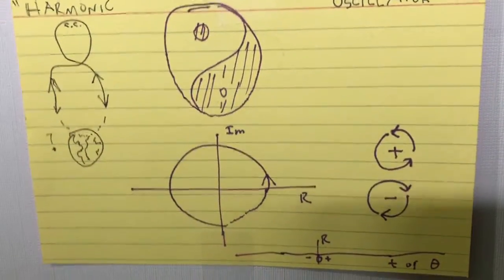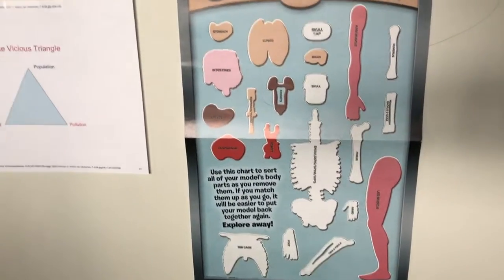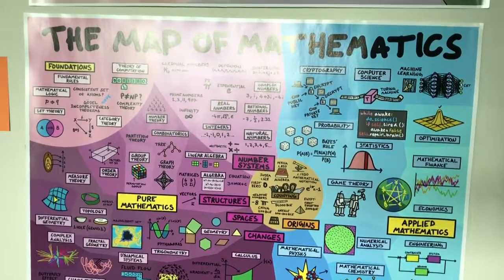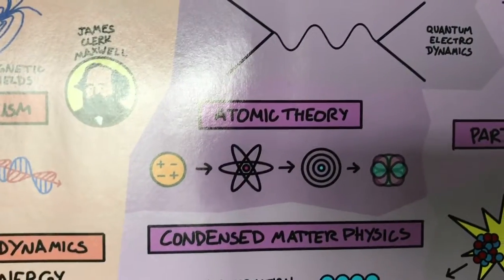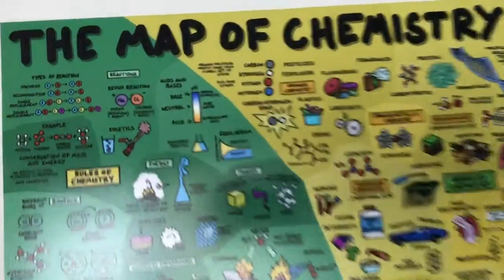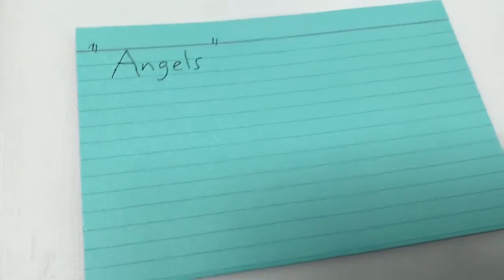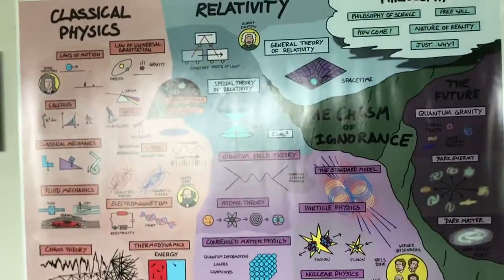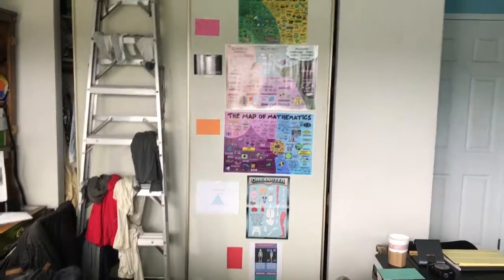A Connection Between Many Fields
A simple talk with jerky video about the relationships between body sensation, Math, Physics, Chemistry, and social ideas.